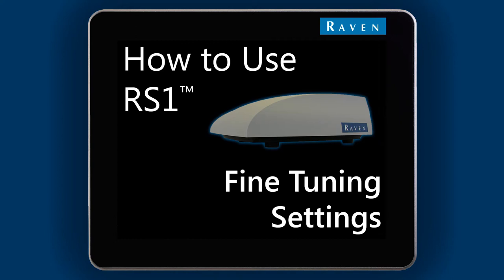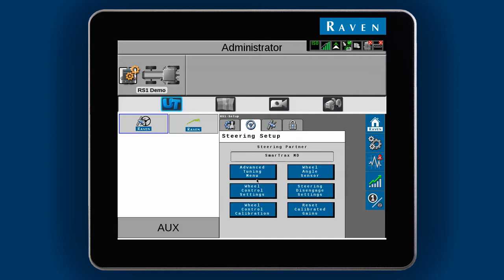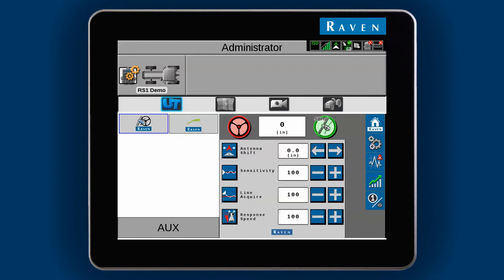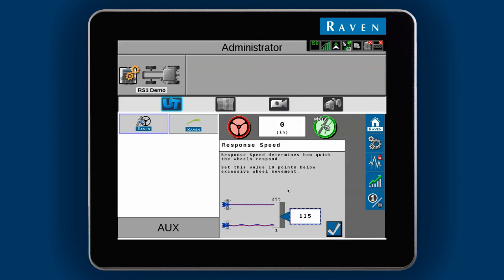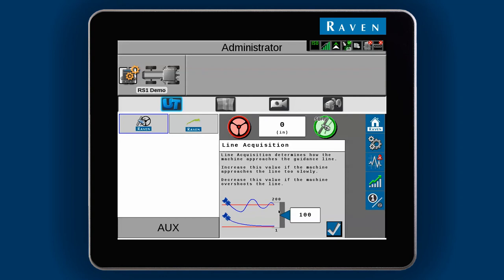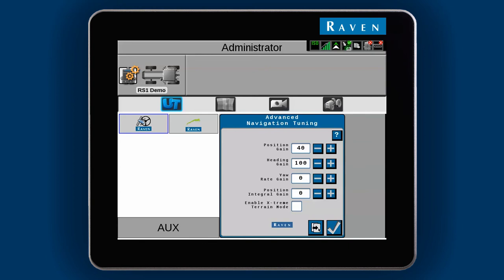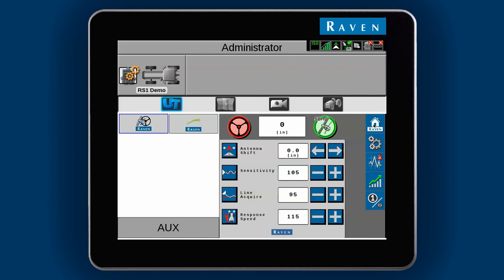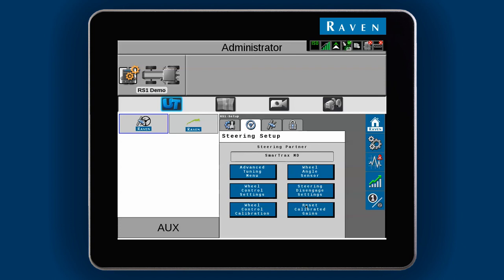How to: RS1™ Fine Tuning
This video goes over the settings that you can adjust after calibrating the RS1 unit.